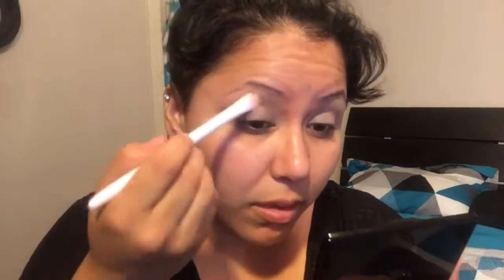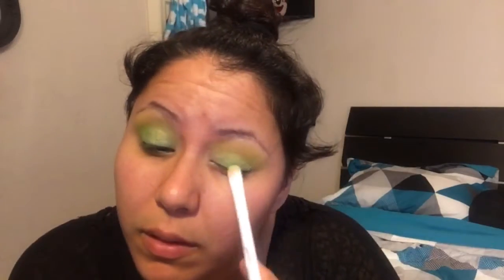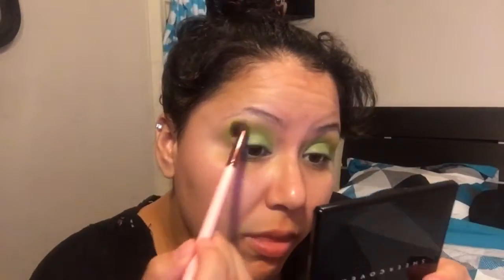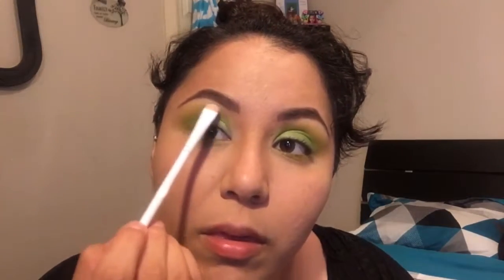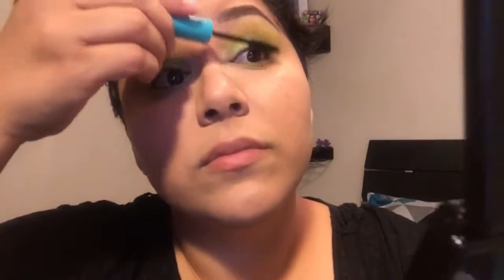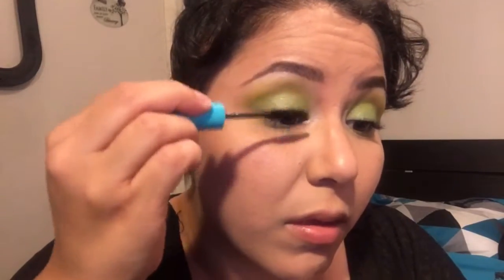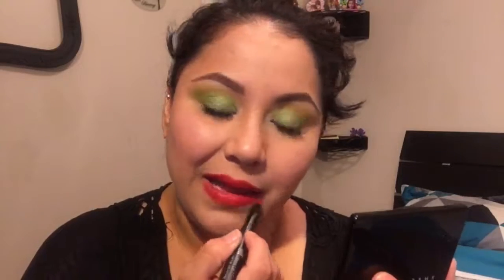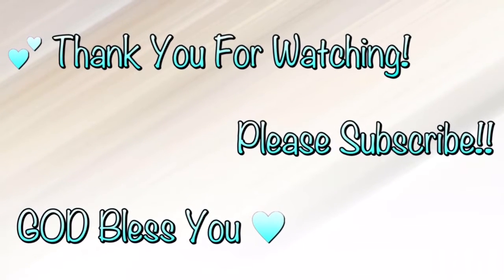Neon Green Eye Look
Hi guys, I just wanted to show you an easy look with a bang to go along with it. Here's a bold Neon Look. Hope you enjoy! 🙂